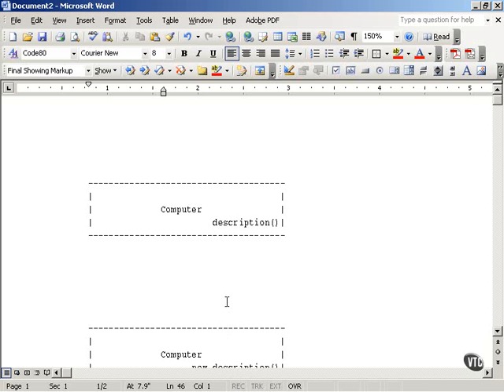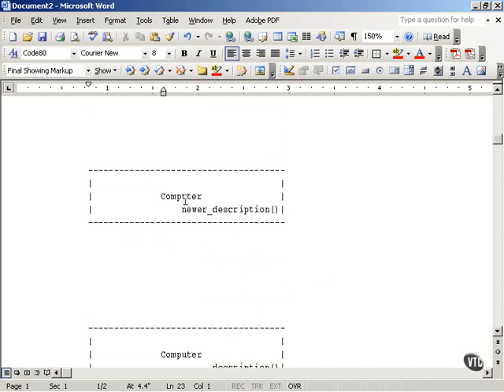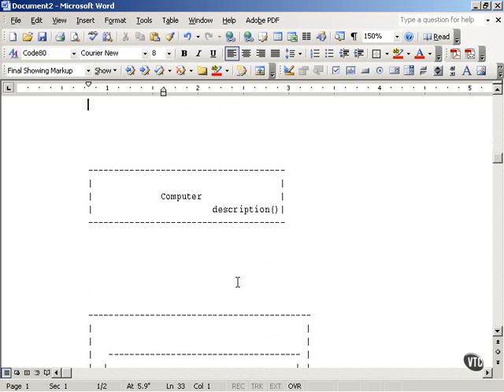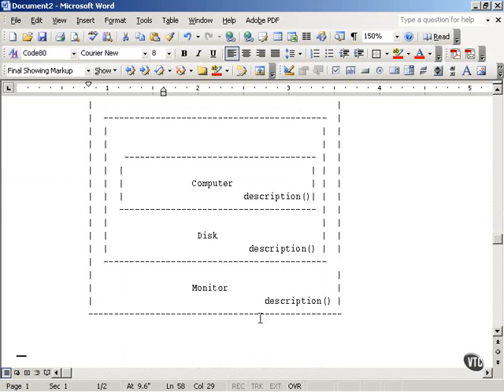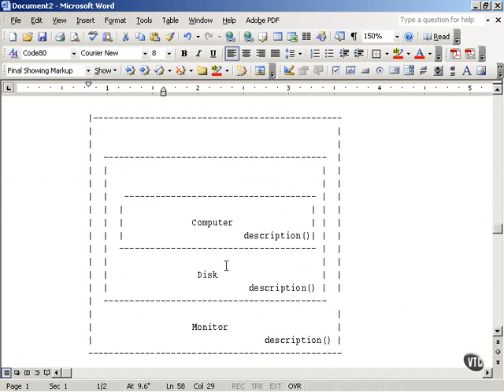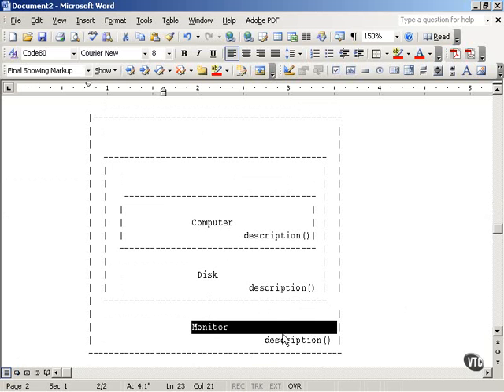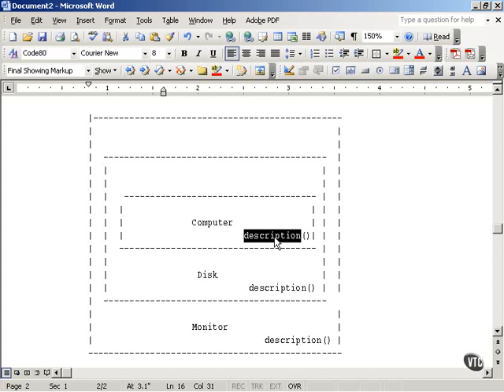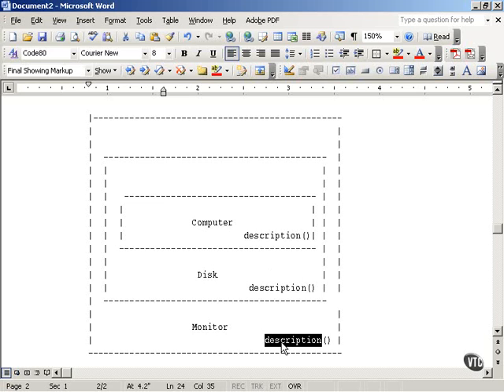Overview of the Decorator Design Pattern